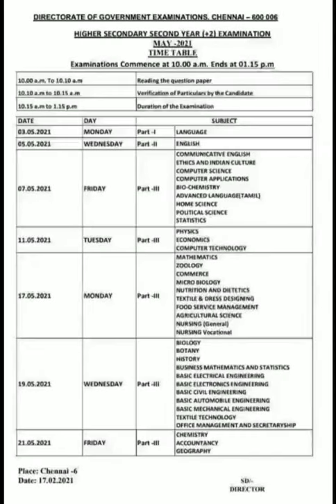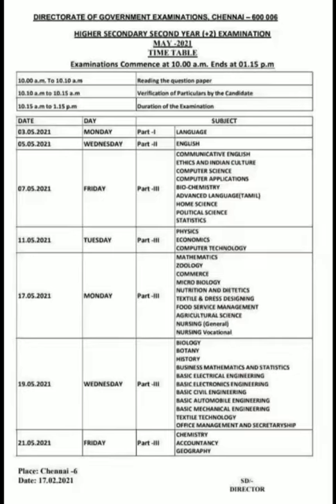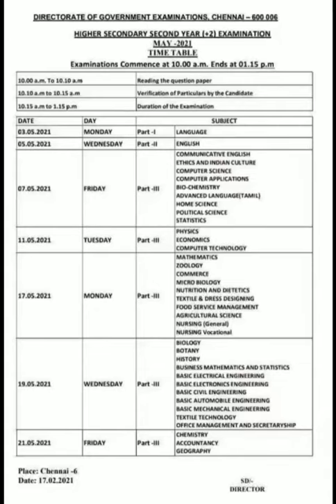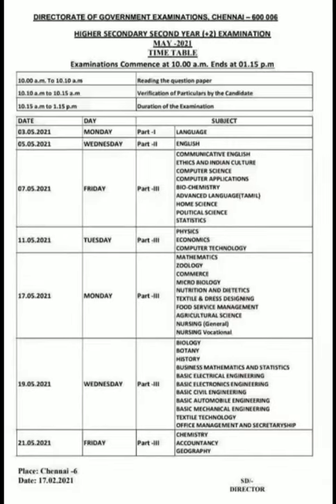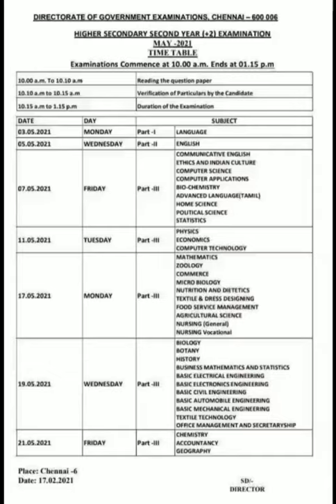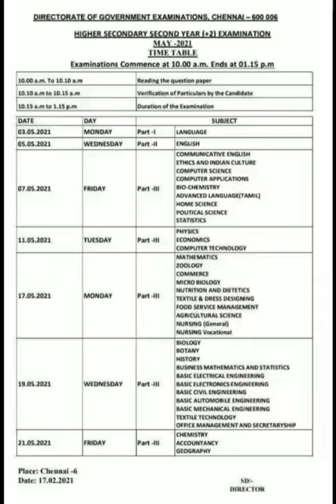12th standard tamilnadu government public exam timetable....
12th standard tamilnadu government public exam timetable.